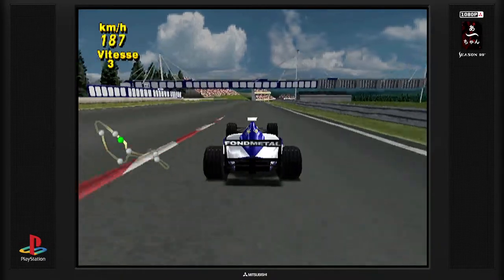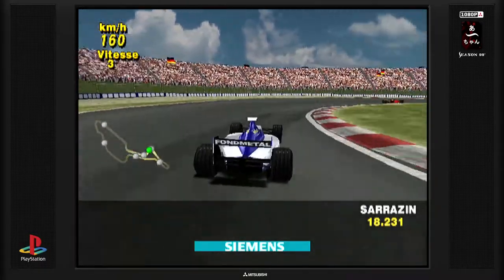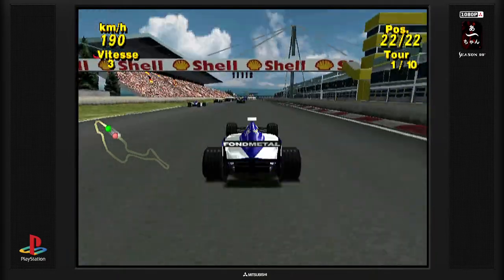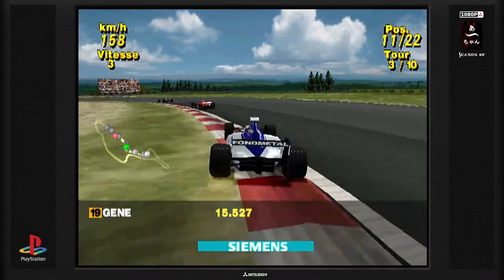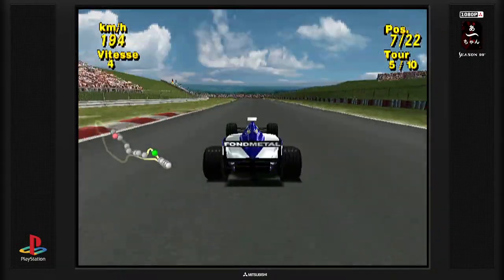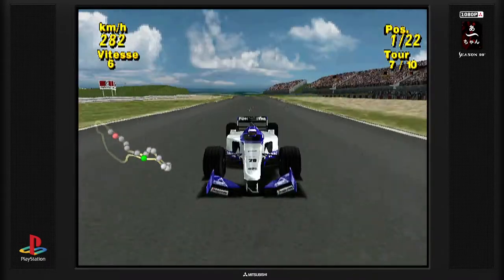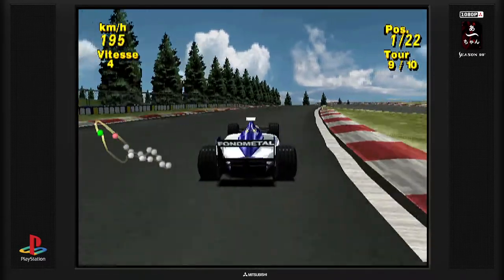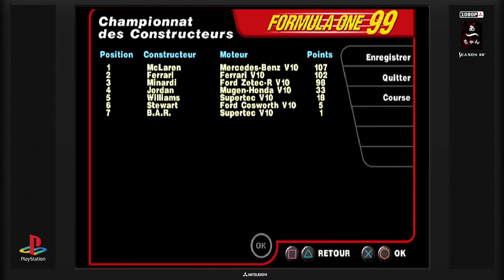Formula one 99' Round 14 (PS1) Nurburgring